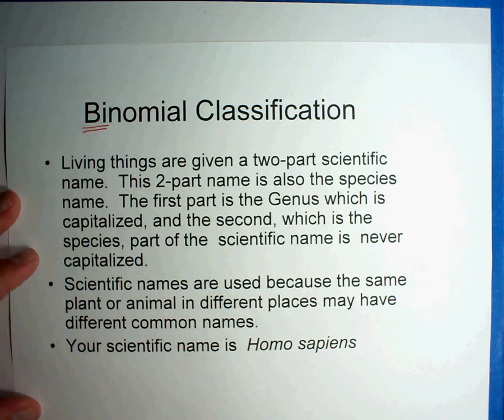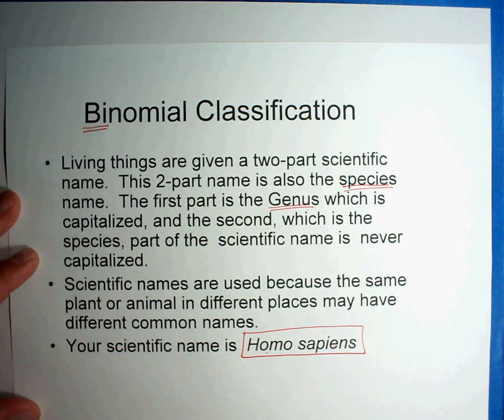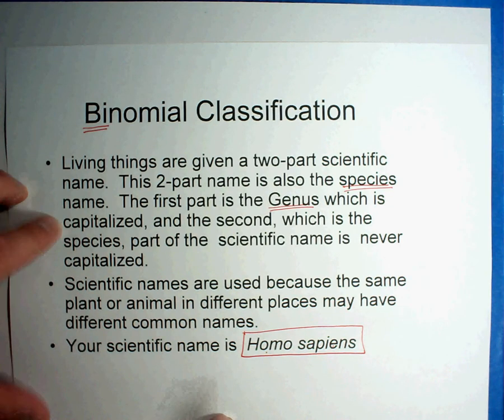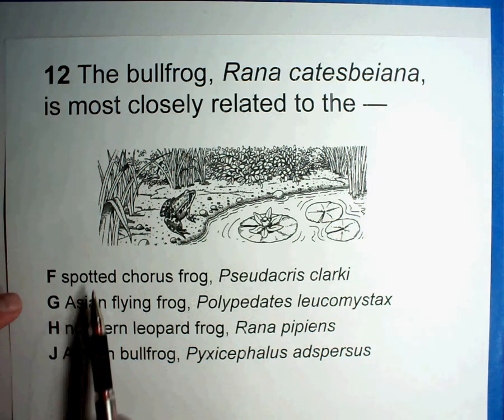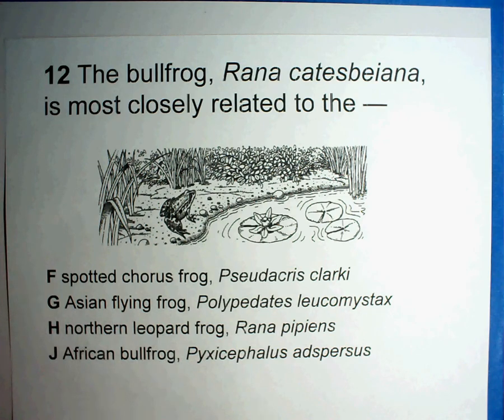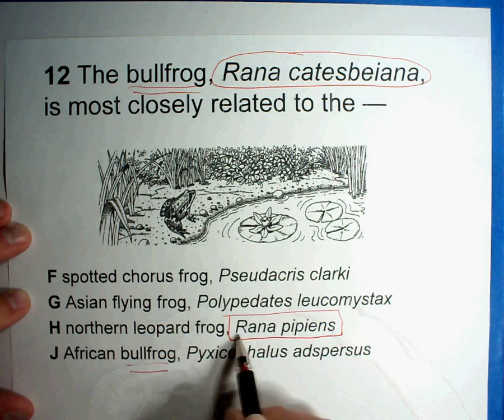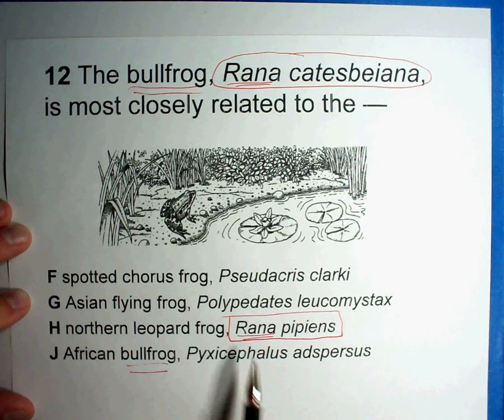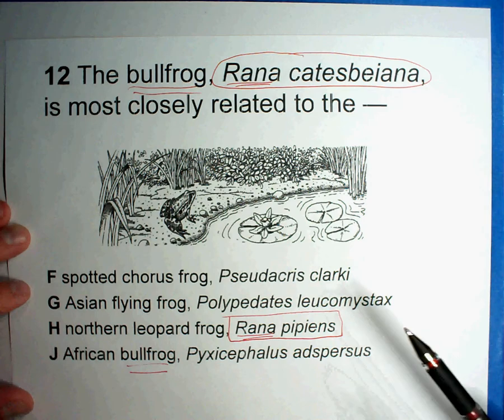Biology #9 - Part 2 -Taxonomy of Organisms.wmv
Part 2 of taxonomy